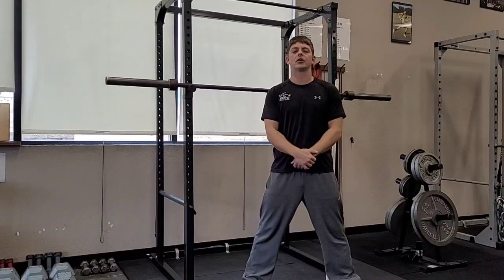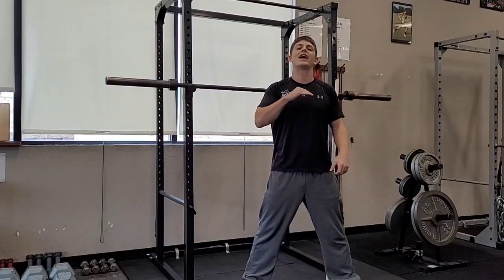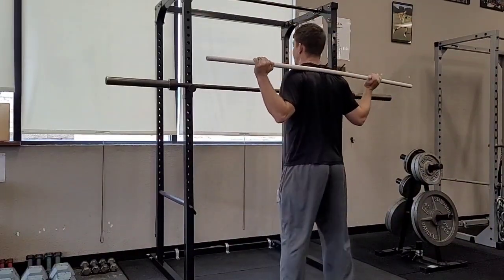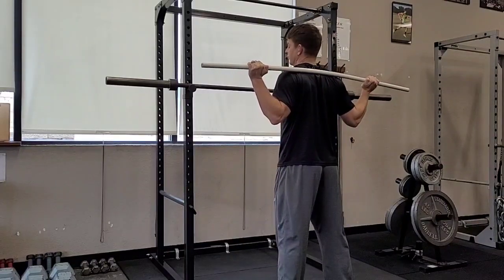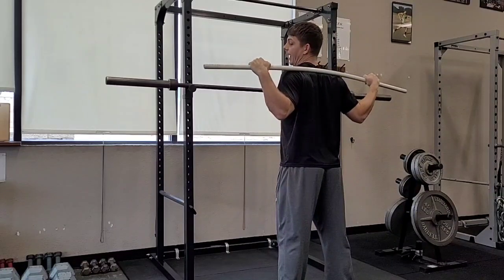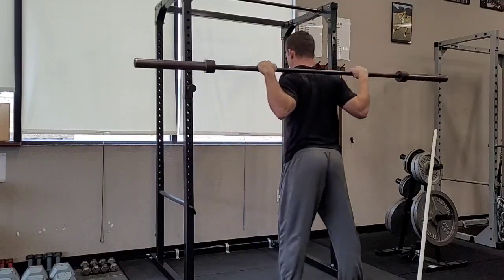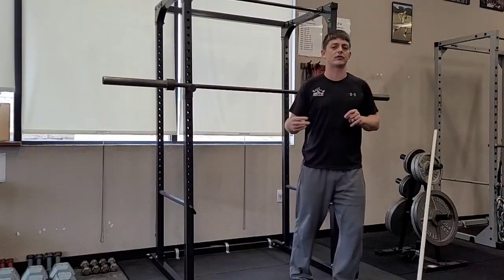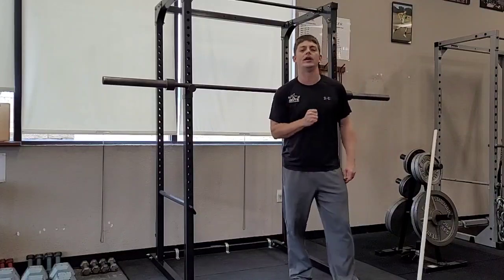How to Position a Barbbell on Your Back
How to Properly Secure and Load the Barbell on Your Back

3 Steps:
•Bar Position on Shoulders
-The bar should rest as low on the upper traps as possible without resting on the scapula, shoulder blades.

•Wrist Position and Grip
-The grip is tight with thumbs around or over the bar and the wrists flat.

•Elbow Position
- The elbows are rotated under the bar.  As movement is performed the forearms will stay in line with the torso.